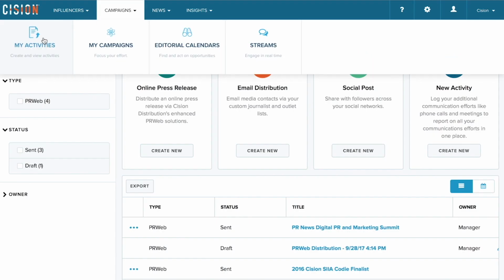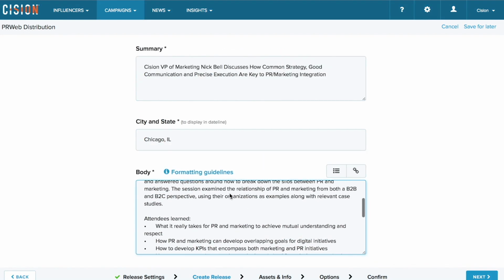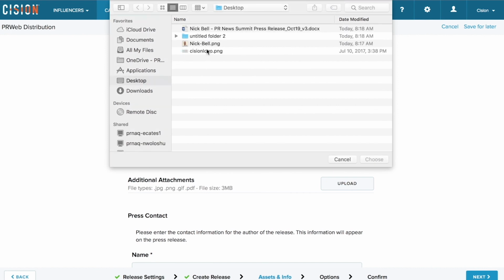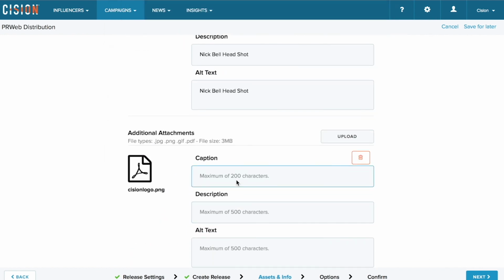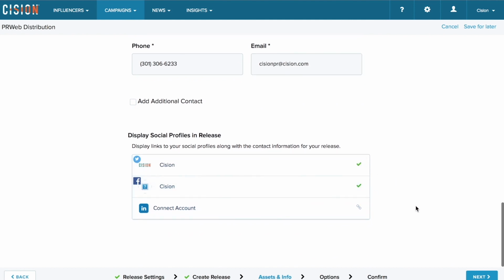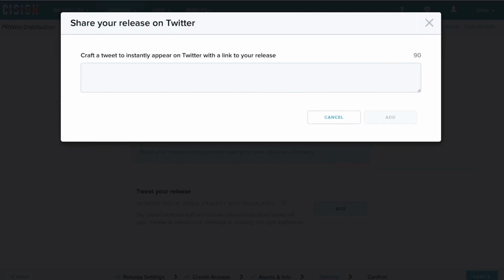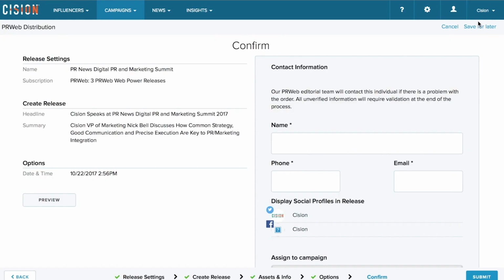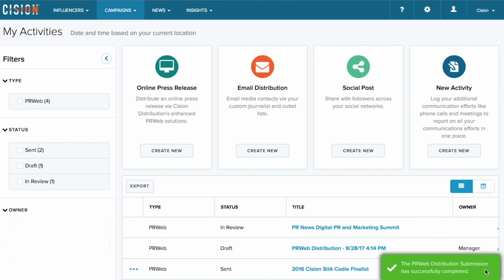How to Use The Cision PRWeb Distribution: To Reach New Audiences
With native integration into the Cision® Communications Cloud, it's really easy to reach new audiences, earn online coverage and boost SEO all with a few clicks. Learn how to use the Cision PRWeb distribution package today. to learn more.